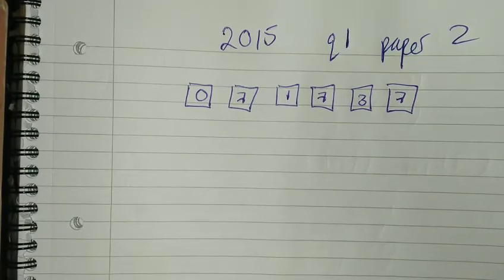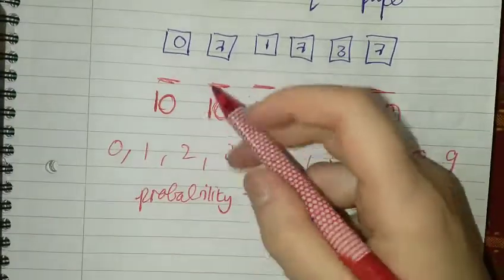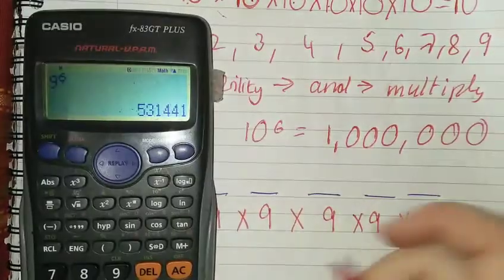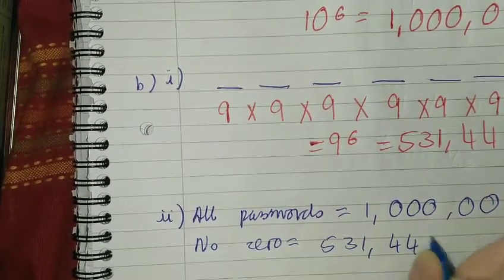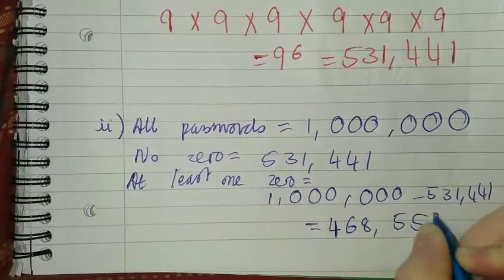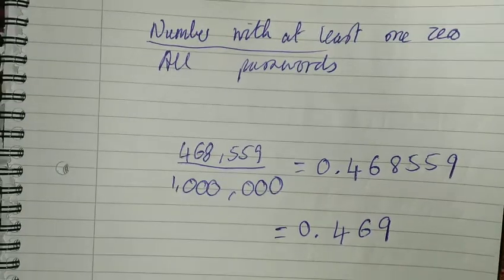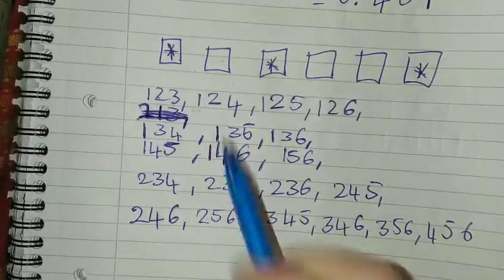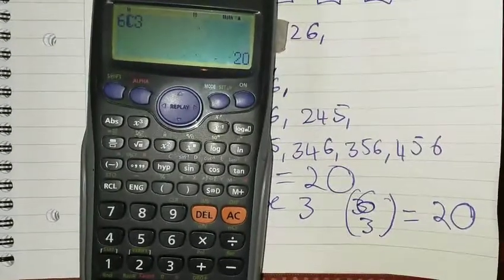2015 leaving cert OL question 1 paper 2- probability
2015 leaving cert ordinary level maths paper 2 question 1 on probability.